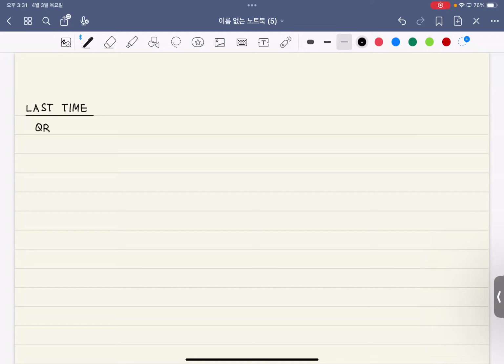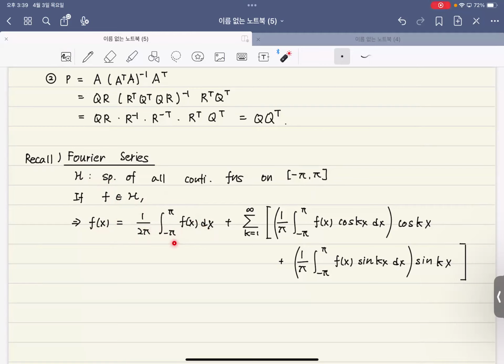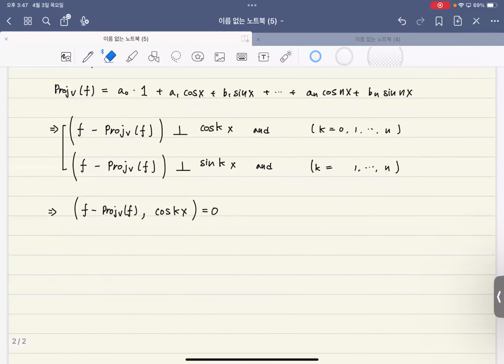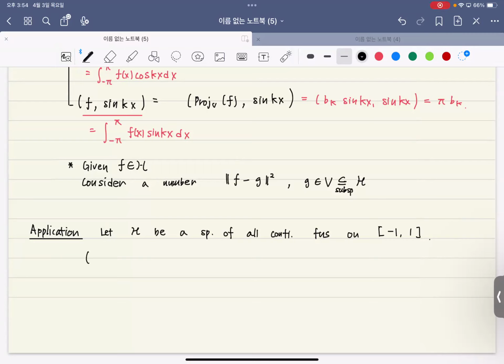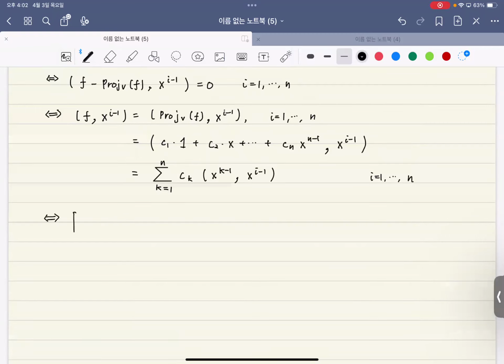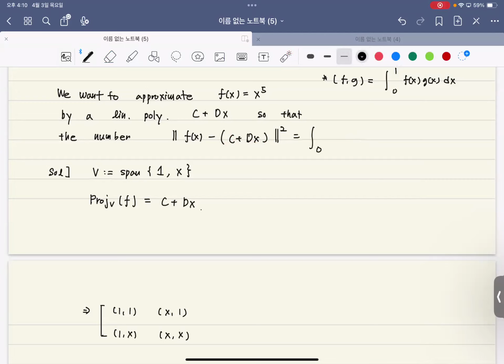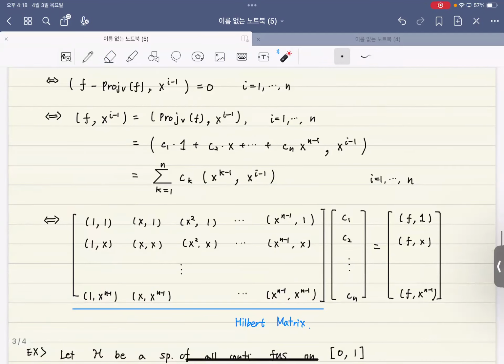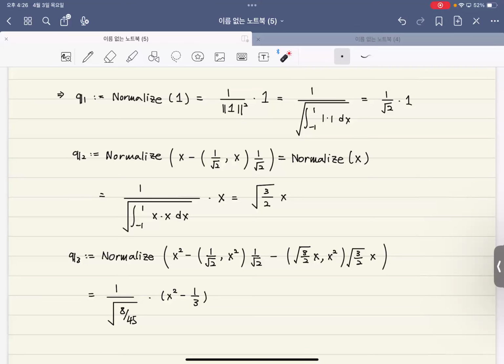Linear Algebra (250403)